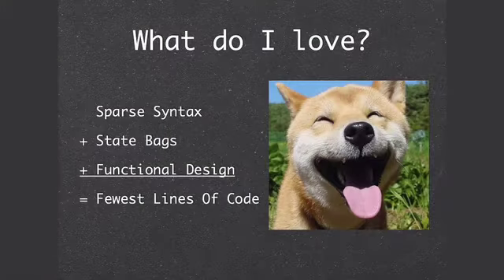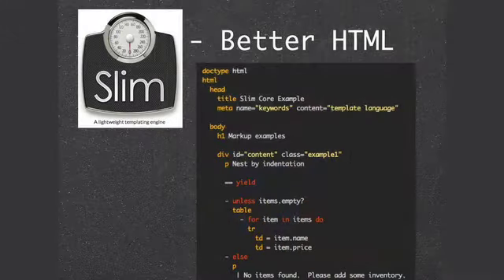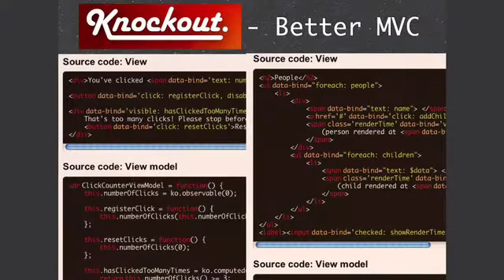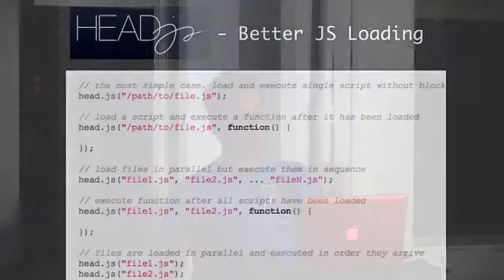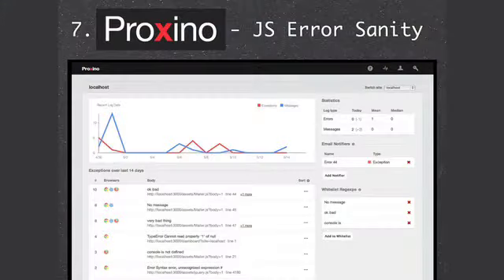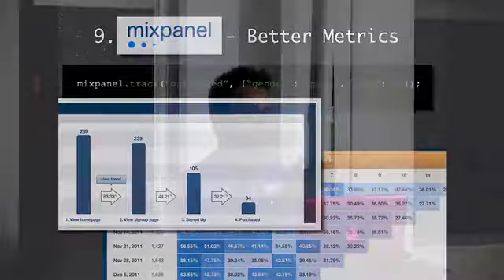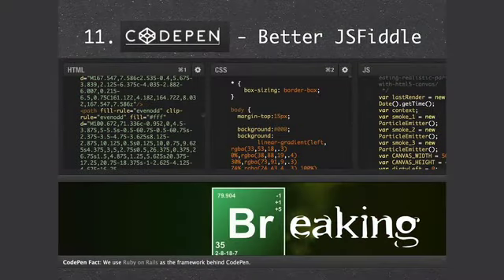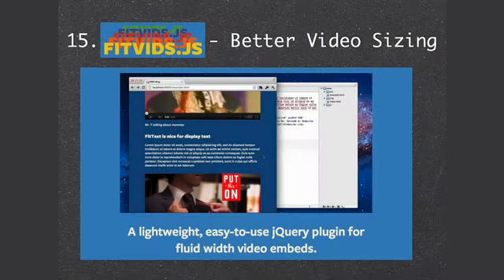Top 10 Secret Weapons For Front-End Development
Presented by Geoffrey Plitt at JSLA (js.la) October 25th, 2012
Geoffrey Plitt, active standup comedian, former Google engineer, and CTO of comedy discovery engine Laffster.com discusses tips, tricks, and pitfalls his teams have learned while using technologies such as KnockoutJS, HeadJS, CoffeeScript, Slim, SASS, Middleman, various jQuery plugins, and Amazon Web Services. Plus he's funny